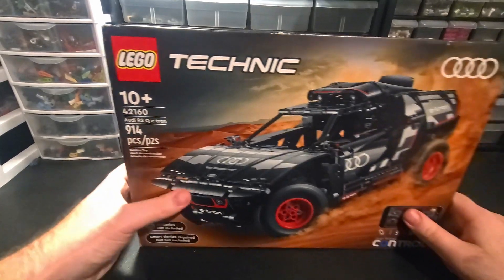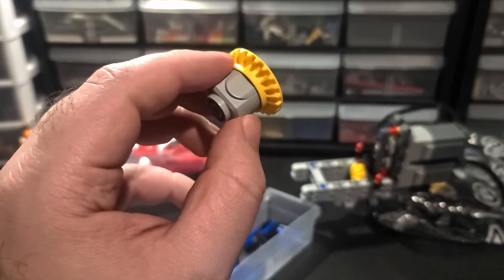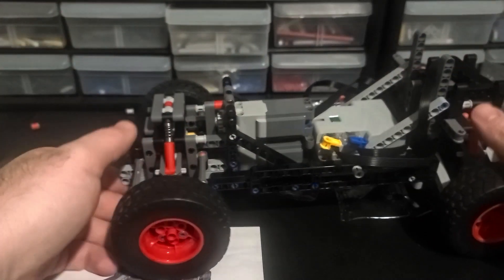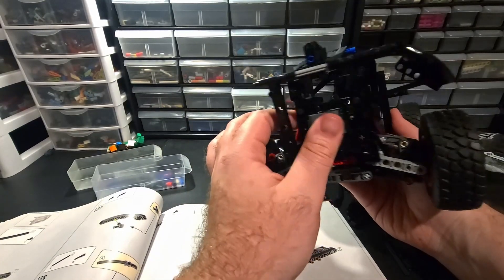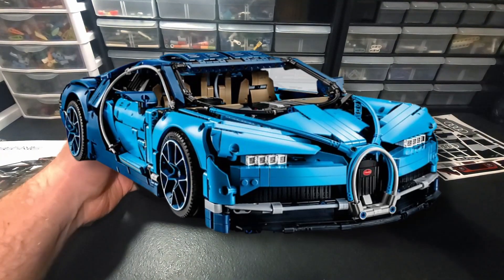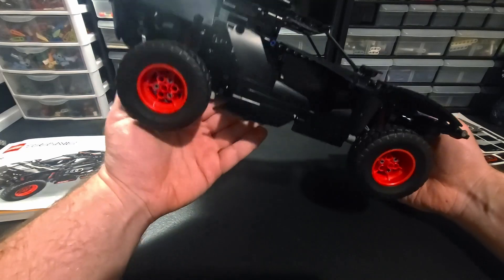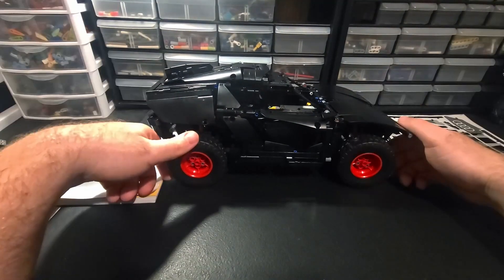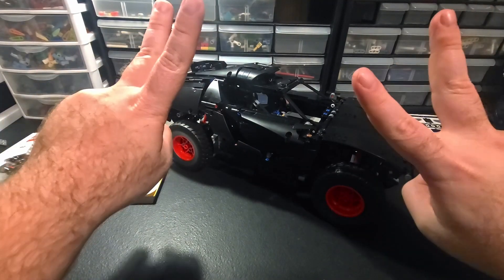Dave's Desk Raw Review Ep. 1 LEGO TECHNIC 42160 Audi E-tron SET REVIEW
In this review I go over my thoughts of the Lego Technic 42160 RS Q e-tron Lego set as I build it and share my thoughts on the building process and the finished model.